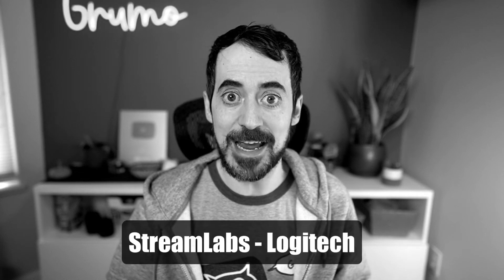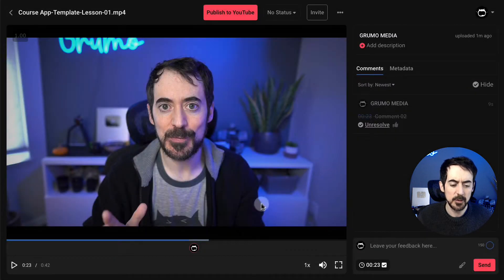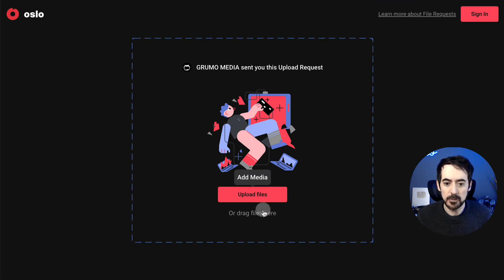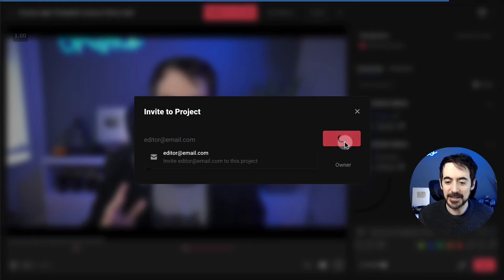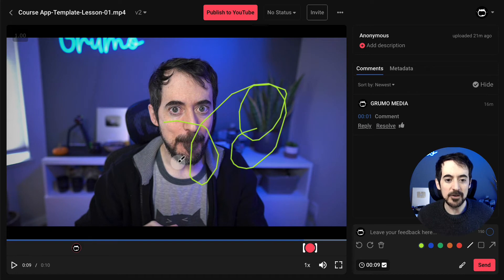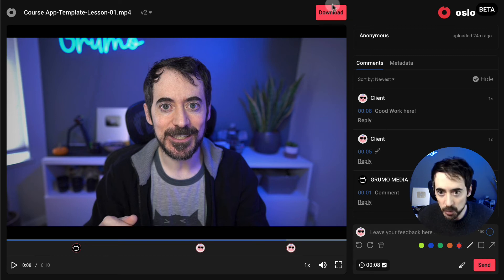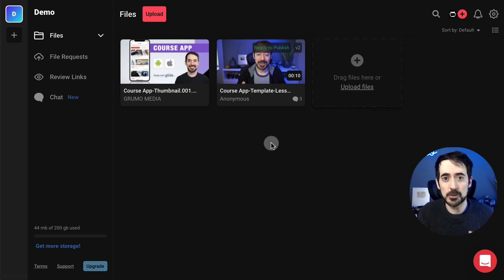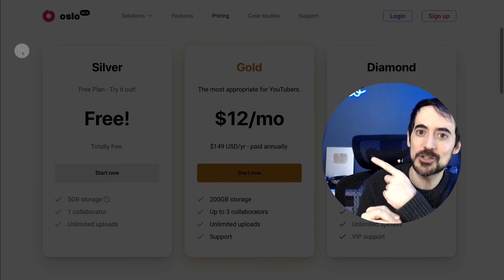Oslo Review - A Great Video Collaboration Tool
Oslo is a video collaboration tool by StreamLabs.

TIMESTAMPS:
00:00 - What is Oslo
00:29 - Creating a project in Oslo
00:39 - Uploading videos to Oslo
00:48 - Providing feedback in Oslo
01:26 - Drawing annotations on video
02:04 - Creating file requests
03:09 - Managing file requests
03:50 - Making Grumo more handsome
04:07 - Inviting editors to see feedback
04:30 - Publishing to YouTube
04:46 - Version control in Oslo
06:06 - Creating review links for clients
07:42 - Using Chat for real-time communication
08:12 - Managing review links
08:37 - Final thoughts
09:03 - Pricing plans comparison
09:48 - Learn how I produce my Youtube tutorials

Miguel @ Grumo.com

P.S. Like these tutorials?